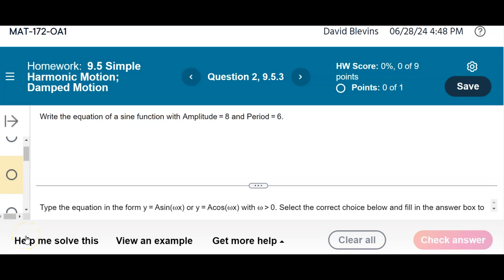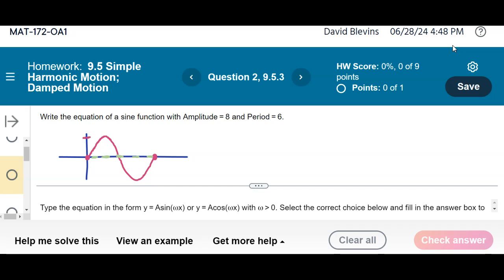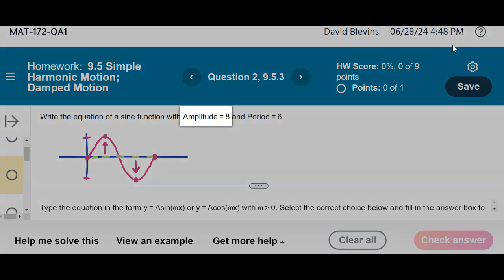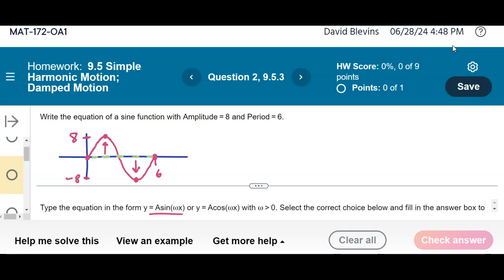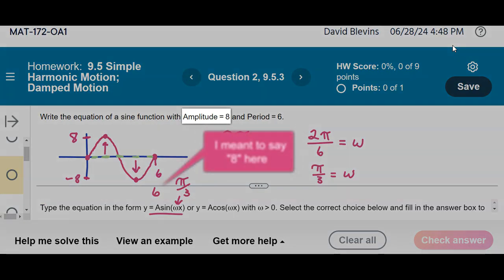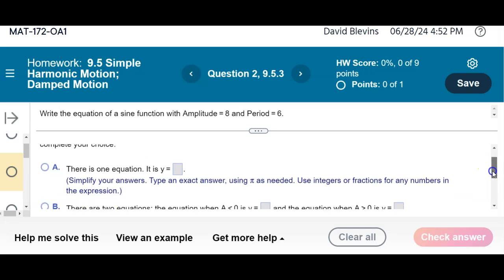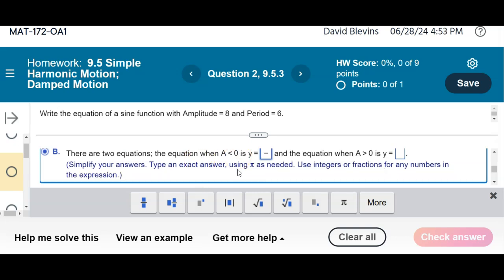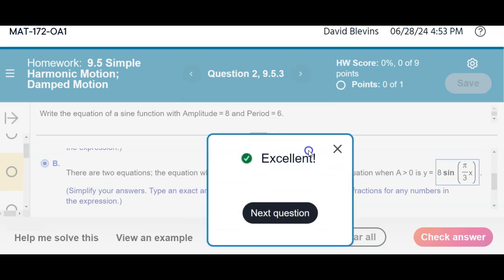MAT 172 9.5.3 HW Example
Coming up with a sine curve that has a given amplitude and period